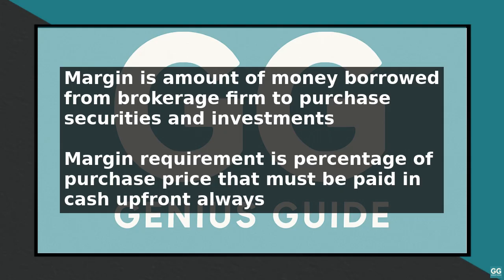Beginners Guide To Fidelity Margin Account (2025)